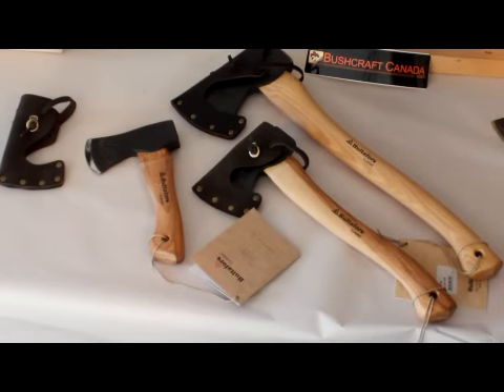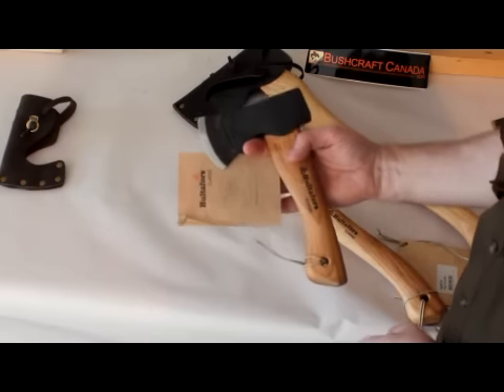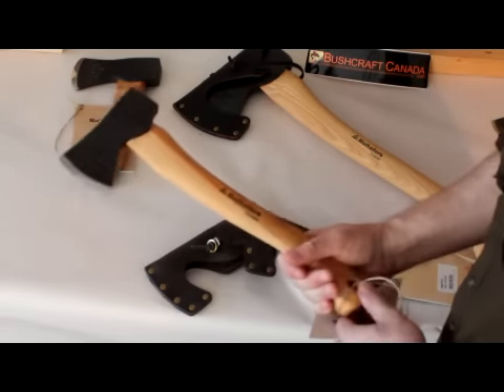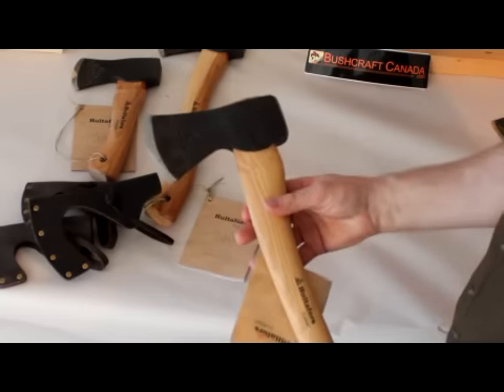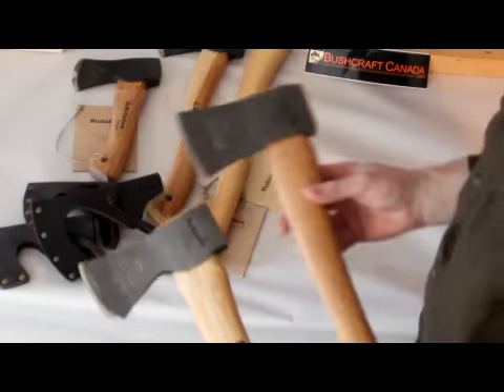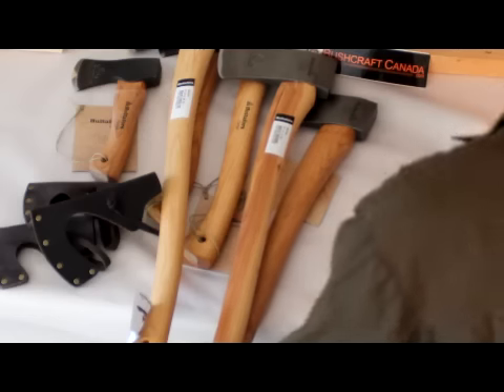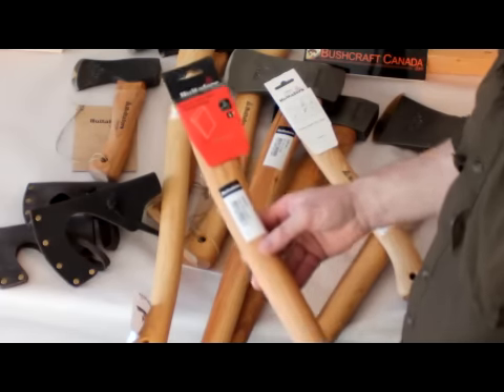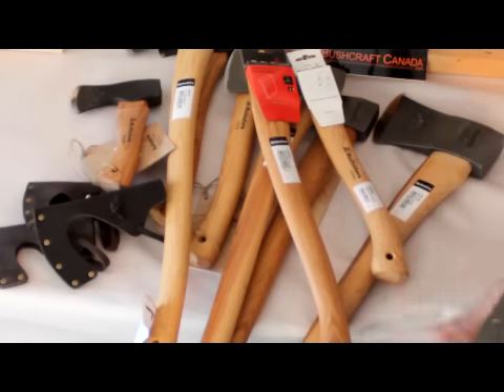HULTAFORS AXES COMPLETE RANGE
Overview of Complete Hultafors range of axes